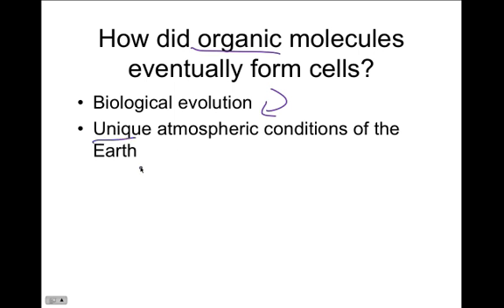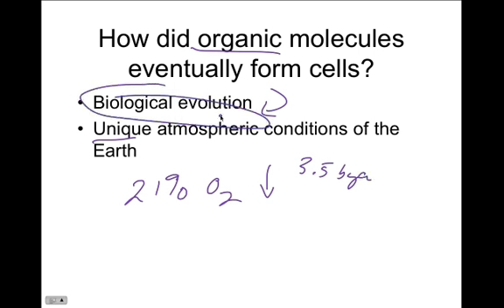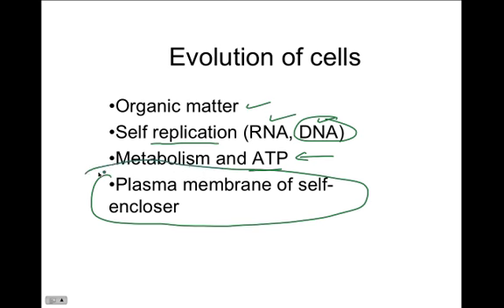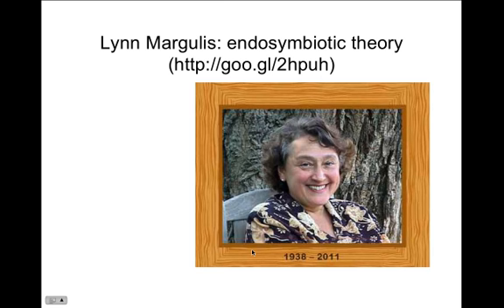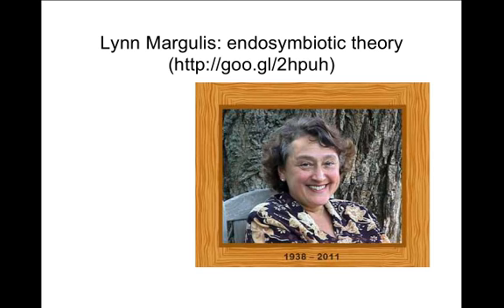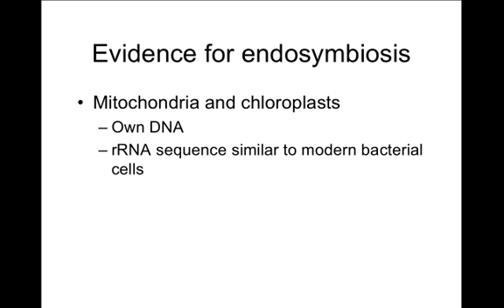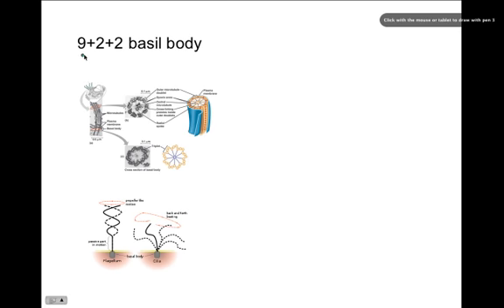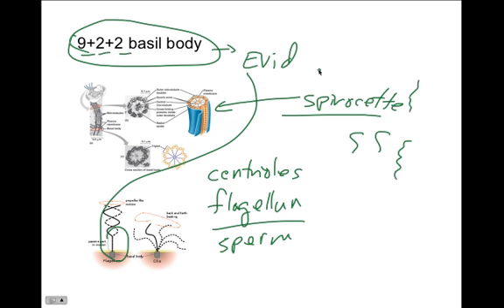EndosymCellEvolution.mp4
Table of Contents:

00:00 -
01:25 - How did organic molecules eventually form cells?
02:14 - Evolution of cells
02:16 - How did organic molecules eventually form cells?
03:11 - Evolution of cells
04:23 - Lynn Margulis: endosymbiotic theory
05:36 -
06:27 -
07:31 - Evidence for endosymbiosis
08:50 - 9+2+2 basil body
09:57 -